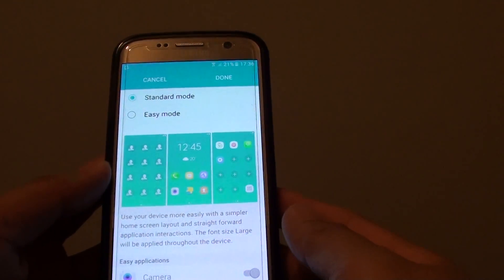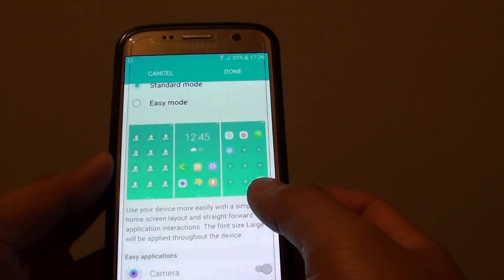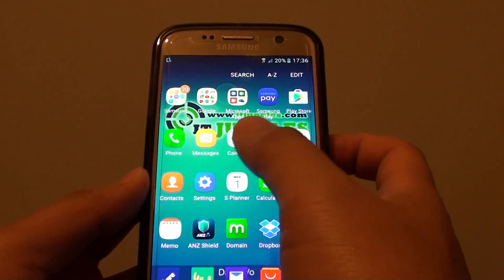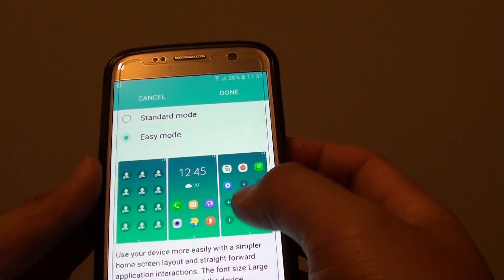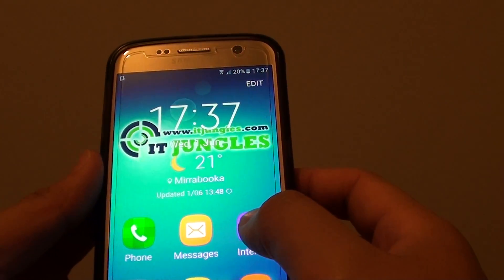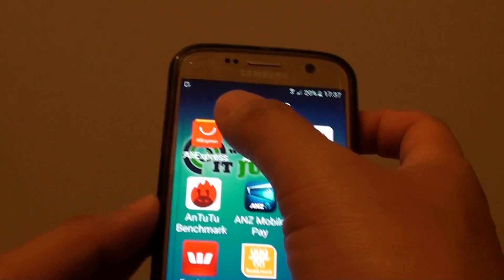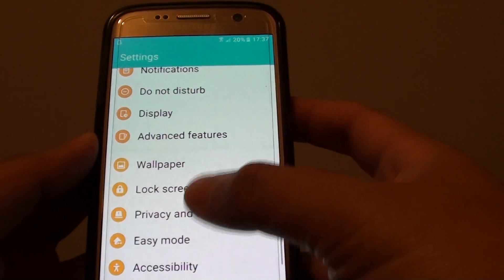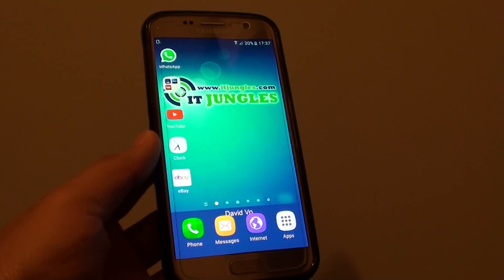Samsung Galaxy S7: How to Change Home Screen Layout to Standard / Easy Mode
Learn how you can change the Home Screen layout to standard mode or Easy Mode on Samsung Galaxy S7.